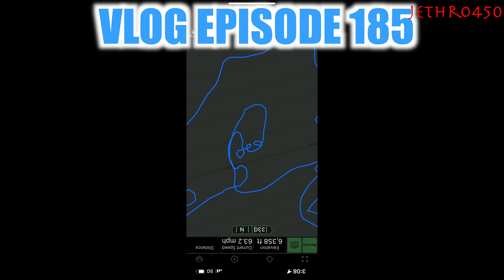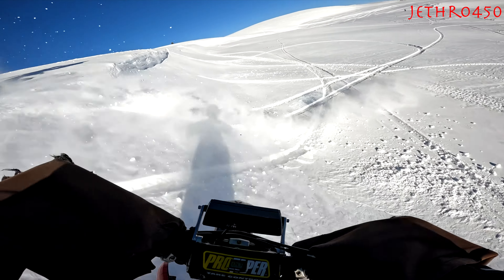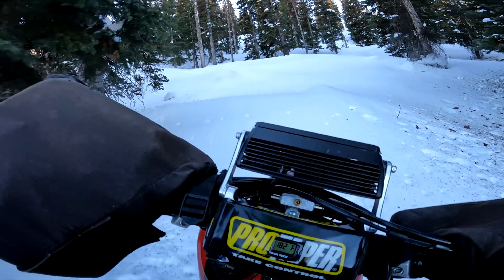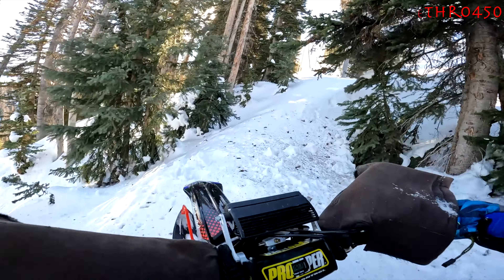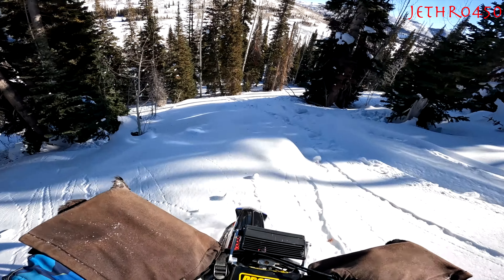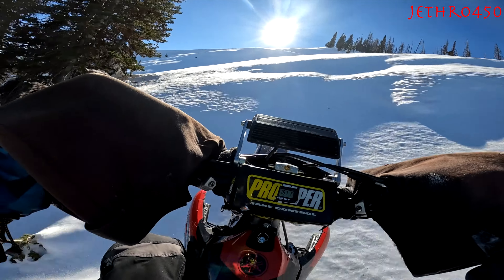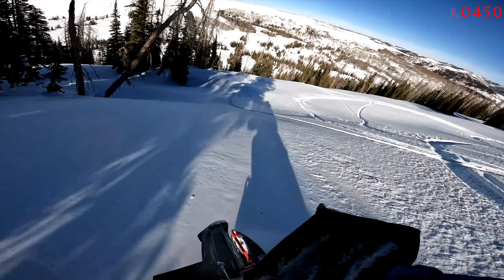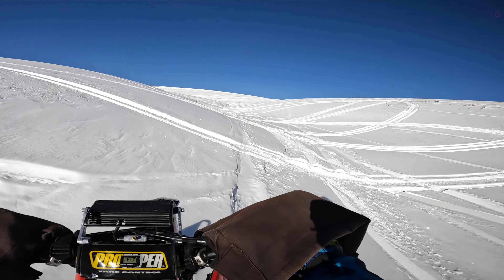TS VLOG 185 - Skyline UT '22 Riot3 Pro & '22 Yeti 129 FR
Snow bike links
BIKE PARTS
Antigravity AG-801 best battery out there
CHAIN - Replace your junk timbersled chains with this, will have to cut it - BikeMaster 520 BMXR X-Ring Chain
Pivot dolly brace Polaris part number 2208170
Honda GN4 10-40w oil, no engine issue in 30+ years
SNOWBIKE RAMP (same as timbersled)
HEADLIGHT Many options, IceAge quit making the one I have,
3" ALUMINUM TAPE
HEAVY FORK SPRINGS Try race tech, mx tech, factory connection, Toby Till @
FORK SEAL SAVERS – I’ve switched to using full length and don’t run fork guards anymore
Optional Fork seal savers
TIE-DOWN STRAP HOOKS - handy!
HANDGUARDS - Tusk D-Flex
BAR MITTS - Powermadd Gauntlets Bar Mitts
Or Flo Adventure Pegs
BUDDY PEGS
Option Buy Vortex ECU, dyno tune it (that’s what I did and it’s amazing, didn't on my 2019)
GAS CAN KIT COVERS Mountain Addiction Gas Can Cover — Revv Up
GAS CAN OPTION (2.7 GAL Tuff Jug)
THE TUGGER

2 to 2/5” Reducer Silicone Tubing
2.5" clamp on pod filter, 3"wide by 6" tall - Part Number UP-6245
3.5"x6" Round Outerwears Cover w/Top Part number 20-1010
2-3" Hose Clamps (you need 2)
2" PVC Pipe, go to local hardware store
Frogzskin Material For Intake Covers, must super glue OR buy Neil Smart’s YZ intake product (facebook)
1/16" ABS plastic for the front blocker thing
1/8” ABS PLASTIC FOR VARIOUS BUILDING
barbed fittings (installing radiator stuff)

CLOTHING & GEAR
GOPRO HELMET MOUNT (best mount there is)
Red Version
GOPRO HERO'S
GOPRO Tether
HELMET LIGHT, love the Oxbows
RADIOS
Oxbow Renegades are great
BaoFeng are good
BCA come in last
PROBE – many options,
BEACON – DO NOT SKIMP ON A BEACON!
AIRBAG – DON’T SKIMP
BOOTS – Klim GTX Boa (bad for kick start bikes)
HEATED GLOVES - FXR Recon’s
GLOVES - DON’T GET Klim Togwotee, mine wore out in less than 10 rides and KLIM wouldn’t warranty them.  Try anything else
BIBS – many options Klim Havoc
JACKET – Klim Vector Parka very warm!
HEAD SOCK/LINER
PORTABLE POWER PACK TO START BIKE adapter for it bike battery adapter
509 Heated Goggles
HJC Universal Breath Box - Black
WATER SEALANT WASH for your gear - Nikwax, worked great